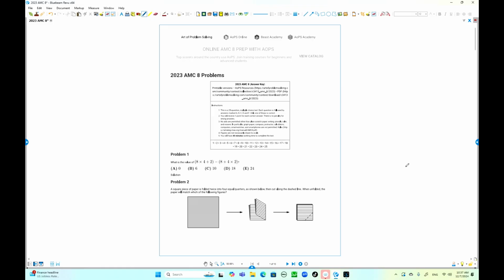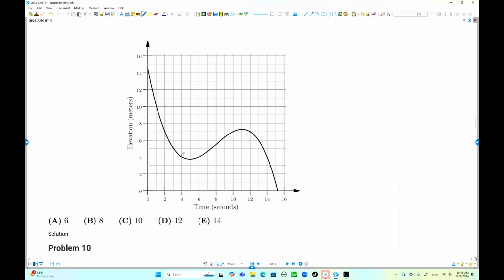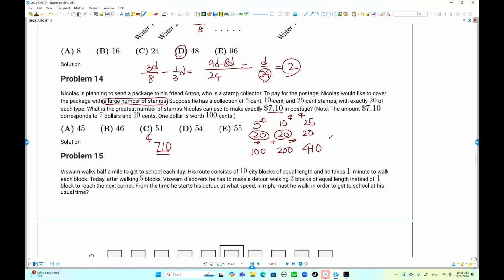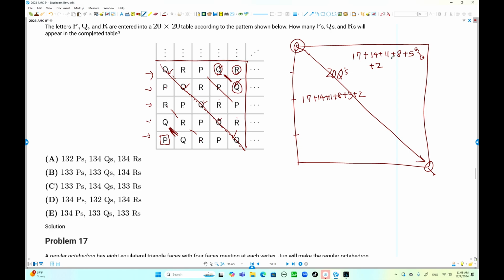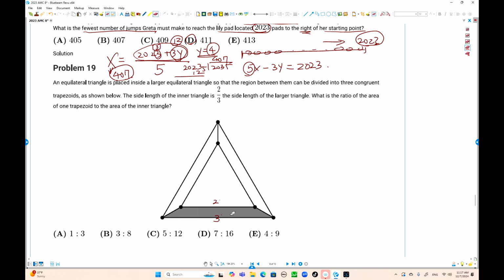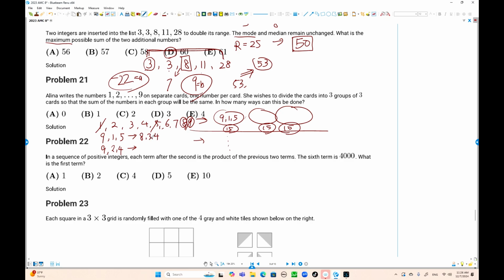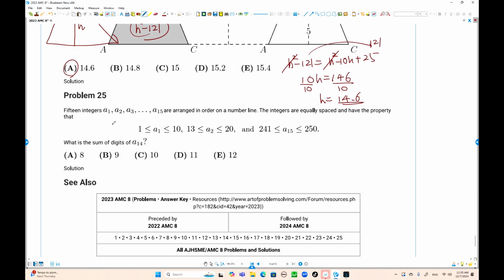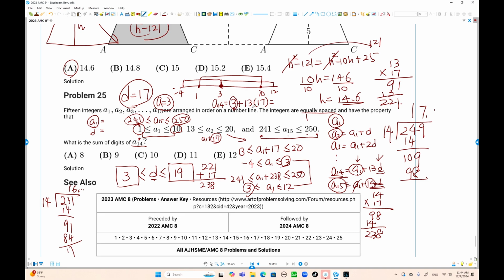2023 AMC 8 Review #1-#25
Solving Problems the Fastest